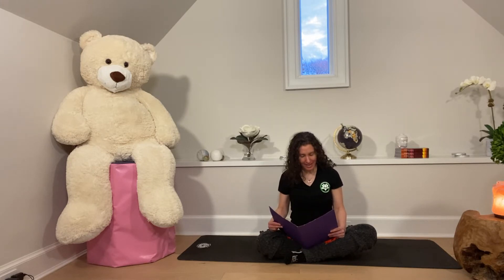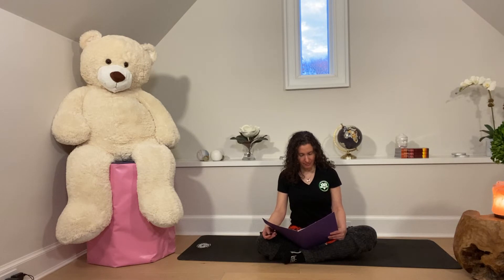ShareLove.Fund - RCYT - Module 5: Anatomy & Physiology - Lesson 1: Introduction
Join the flow + move with us by enrolling in degree track today!